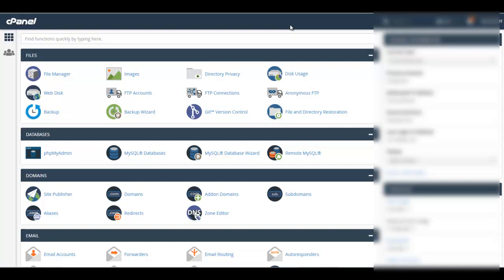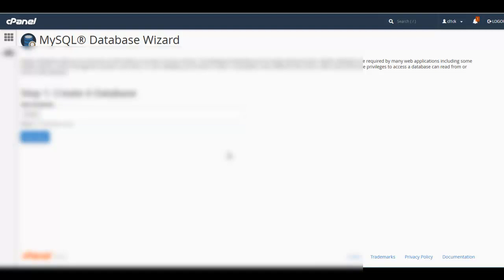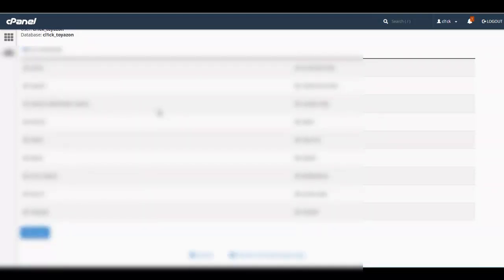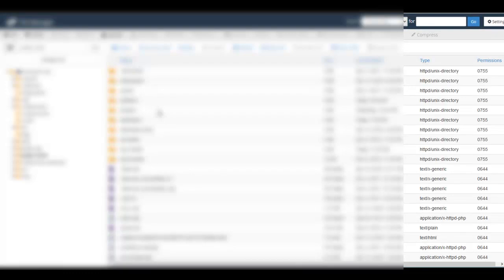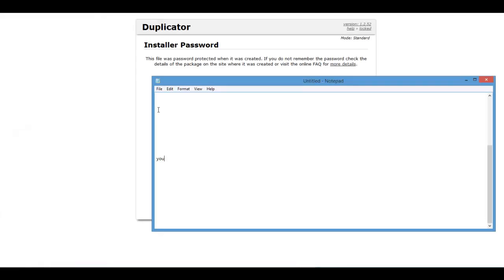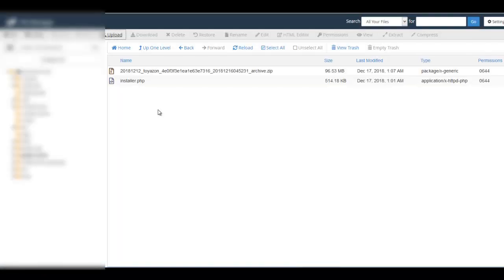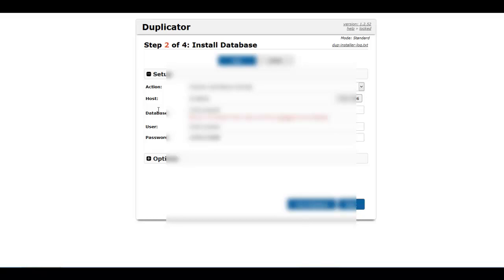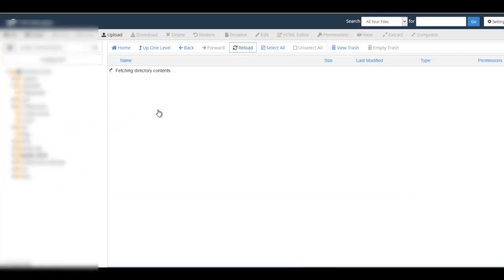ToyAzon Installation Training Duplicator Install Files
Coming Soon!

Welcome to ToyAzon- Ultimate Automated Amazon Toys Niche Site